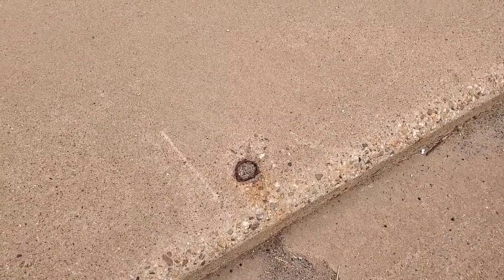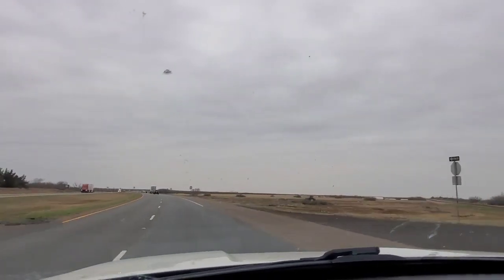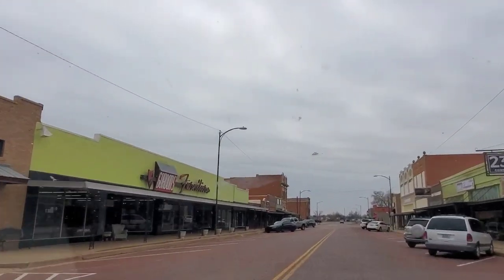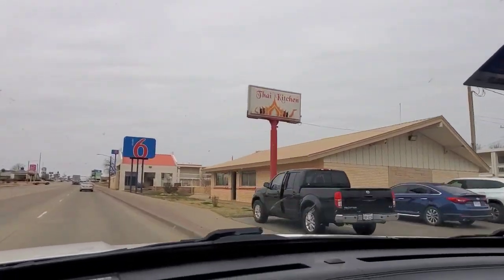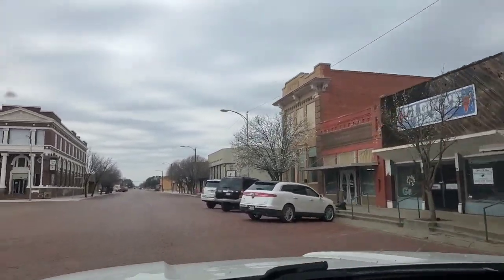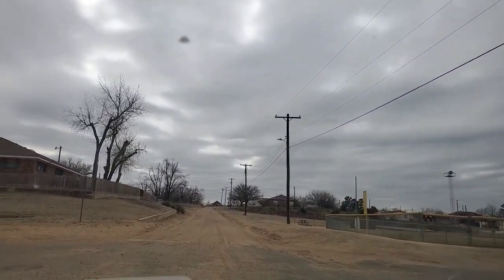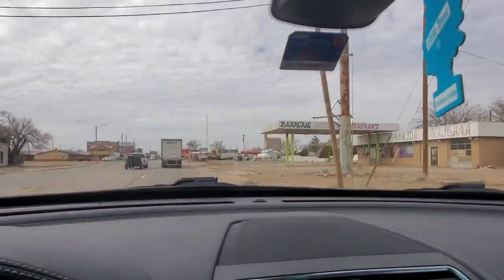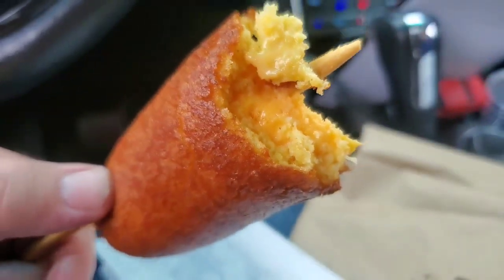Texas Panhandle Towns Chillicothe Quanah Childress Memphis Clarendon Claude Amarillo K-N Rootbeer